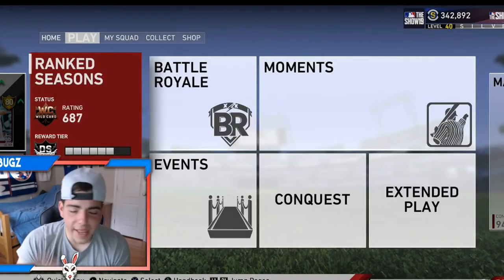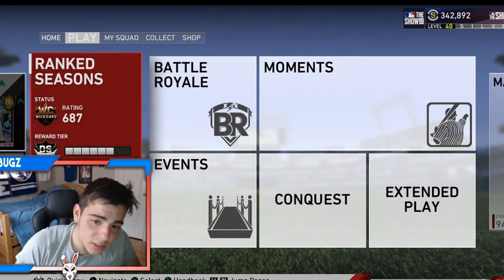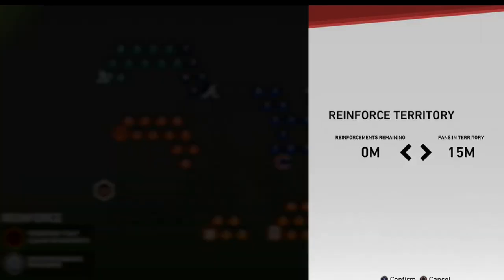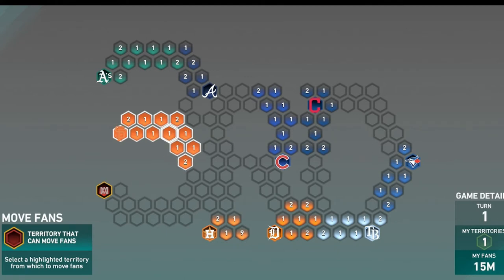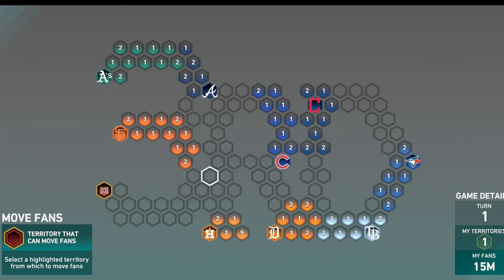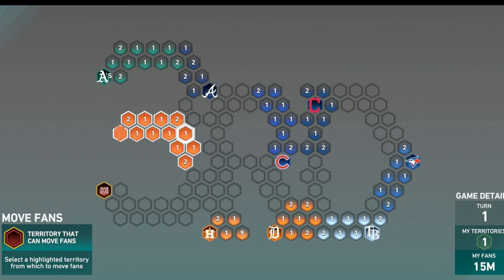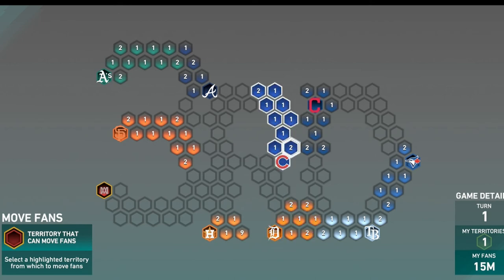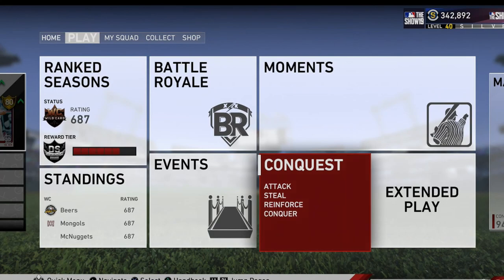FASTEST WAY TO COMPLETE THE 3RD INNING CONQUEST! | MLB THE SHOW 19 DIAMOND DYNASTY